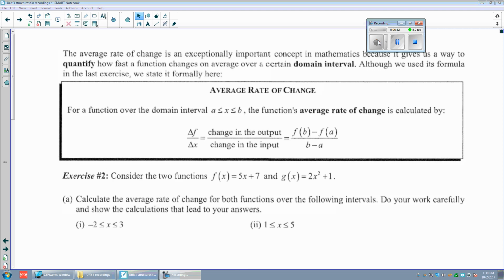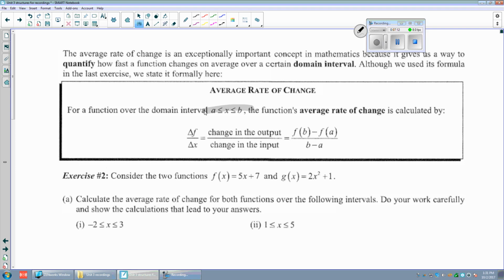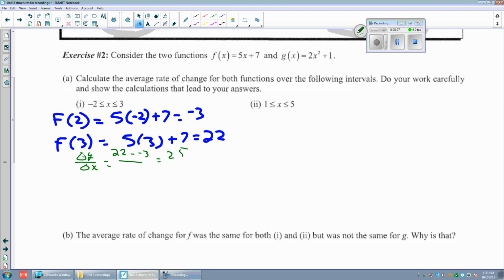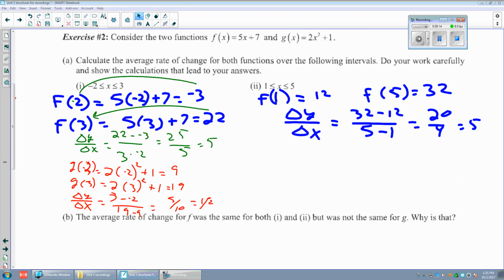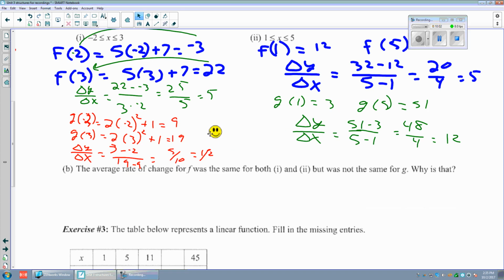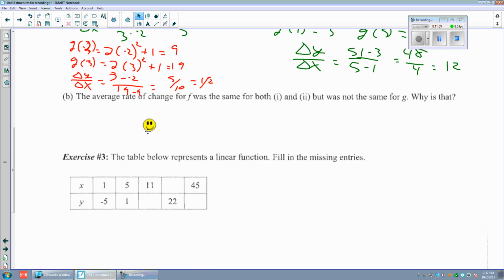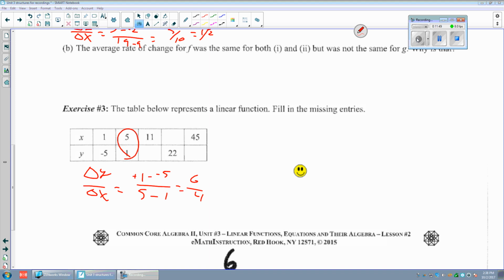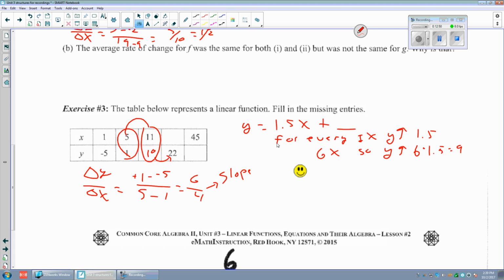Unit 3 lesson 2 average rate of change in curves